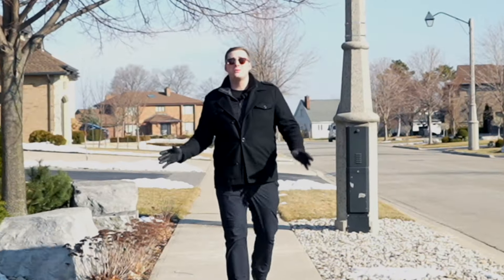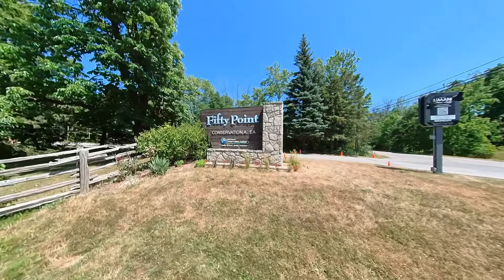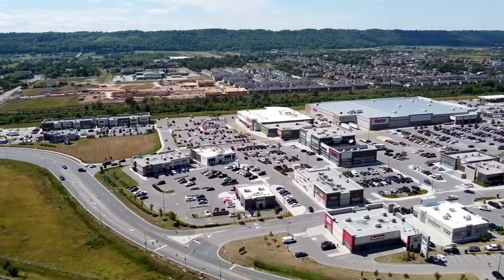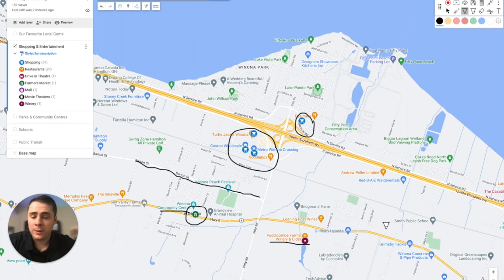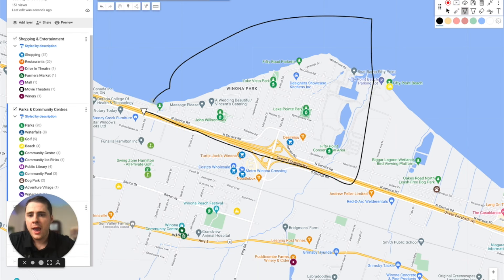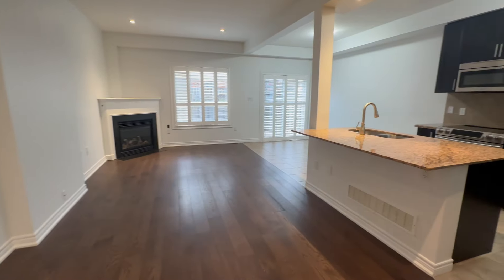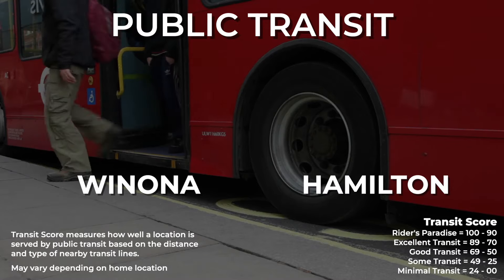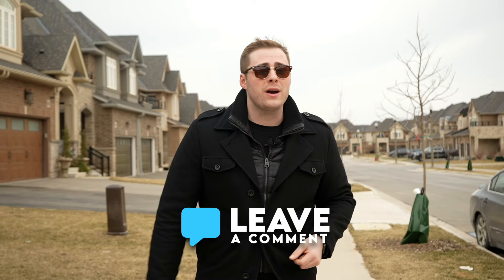Explore Hamilton's Best Waterfront Neighbourhood | Living in Winona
🚚 Moving to Winona in Hamilton, Ontario?

Included in the FREE Essential Hamilton Home Buyers Starter Kit
✅  The Essential Hamilton Home Buyer's Handbook 📘
✅  Exclusive Living in Hamilton Videos 💻
✅  Custom Home Market Analysis 🏘
✅  Complete Moving Checklists 📝
✅  Hot Hamilton Home Deals 🔥

🚚  Looking to Buy a Home in Burlington Ontario? 🏡

Moving to Winona? | Explore Hamilton's Best Waterfront Neighbourhood

Thinking of making the move to Winona?

Join us as we explore this gem, boasting new shopping options, townhomes, and detached homes just a short walk away from picturesque waterfront parks and stunning views of the Niagara cliffs. From scenic beauty to urban convenience, Winona has it all. 🌳🏡

I hope you find this video helpful and love it. I will be more than happy to answer them all.

📲 I have so many people contacting me who are moving here to Hamilton Ontario, and I ABSOLUTELY love it! Honestly, if you are moving or relocating here to Hamilton Canada, I can make that transition so much easier on you!!

👱🏻‍♂️About Me

My name is Matthew Kelly, and I am a Hamilton & Burlington Real Estate Agent with eXp Realty. I have lived my whole life, growing up in Burlington On, graduate McMaster University and now live in Hamilton helping clients buy and sell throughout Hamilton Ontario and the neighbouring cities.